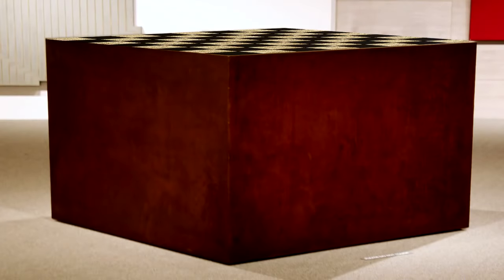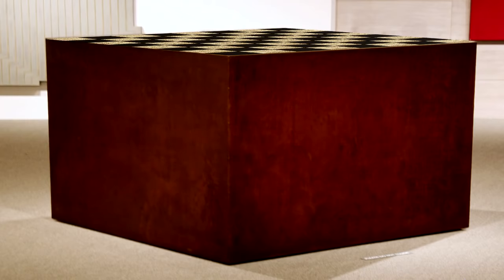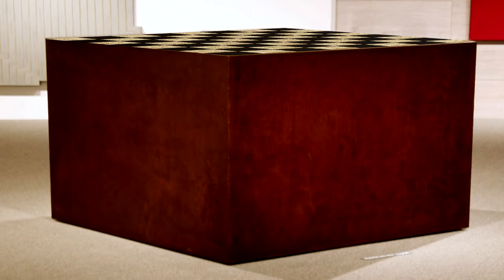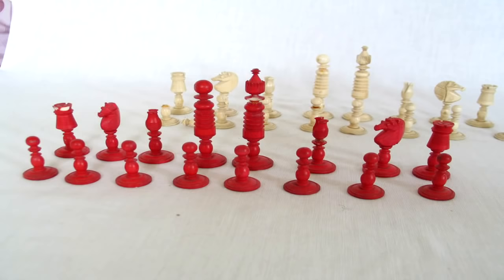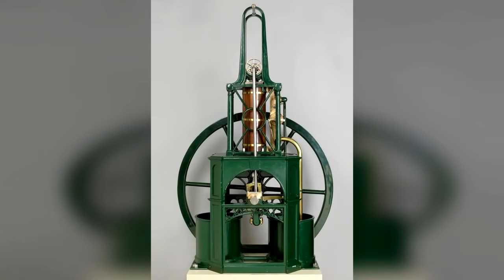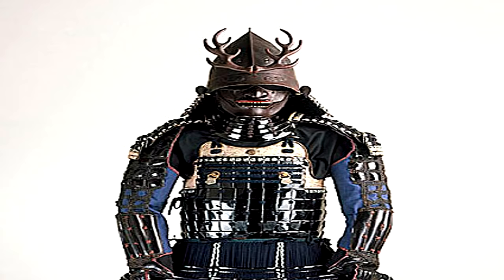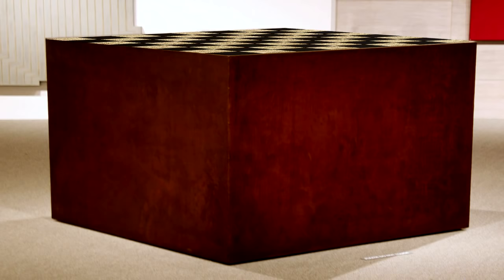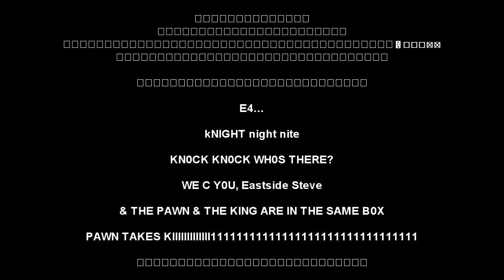SCP-1875 Antique Chess Computer | object class euclid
This SCP Foundation wiki reading is about SCP-1875 "Antique Chess Computer", a Victorian-era chess automaton anomaly that seems to be part biological and mechanical. Strange events follow during testing, and also includes a set of samurai armor for some reason! Contained by the SCP Foundation! Secure Contain Protect!

Written by TheMadStork